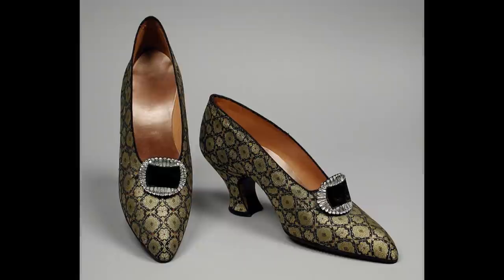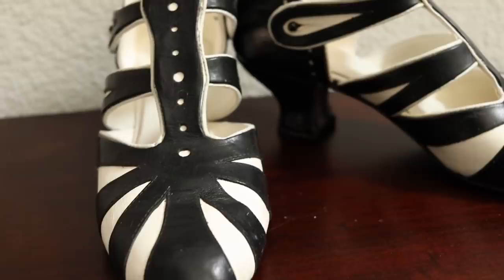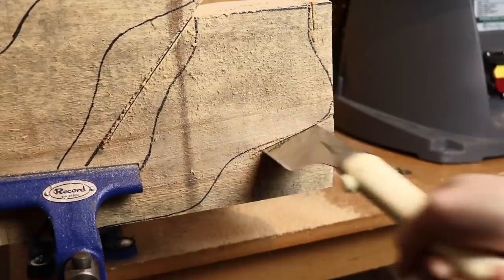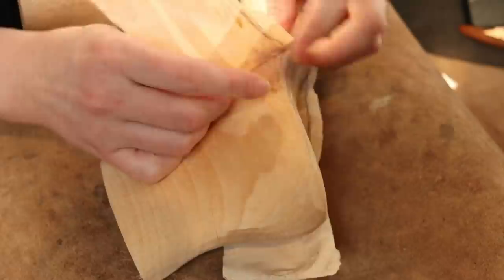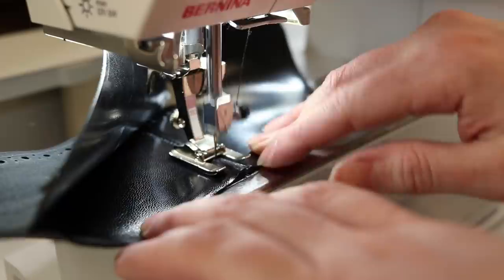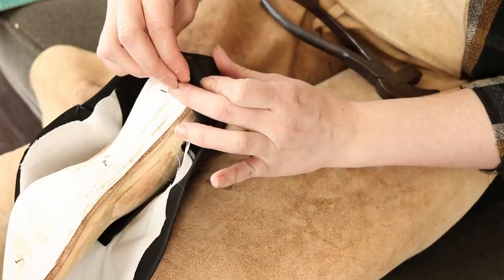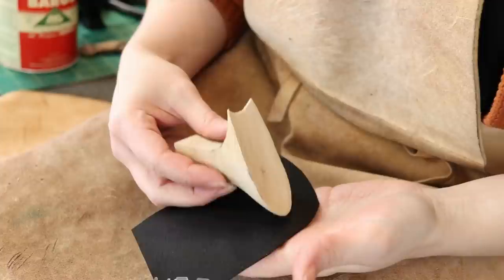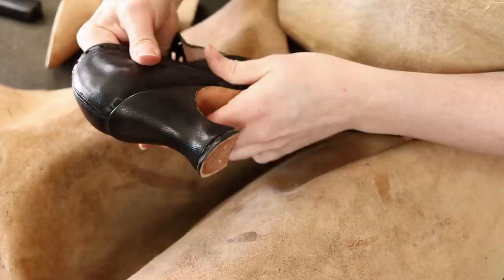I Made Witchy Edwardian Shoes by Hand!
Thank you to HelloFresh to sponsoring this video and keeping me sane!

In the 1910s, the curvy high heeled shoe was the mode, with complex cut outs, detailed decorations, and severe angles. Some of the styles look nearly impossible to wear, let alone make! Yantorny was at the fore-front of curvy shoes with styles that had rounded insteps and sloping arches. Numerous other shoe brands copied the shape and applied their own twist. In the end even the simplest of black pumps were a sculptural masterpiece.

So how were these shoes made? How did they get their shape? And most importantly, could they actually be worn comfortably? I'm delving into the construction of shoes of the 1910s to help answer all of these questions. While mass produced shoemaking has changed drastically in the last 100 years, making a pair of shoes by hand is still a skill and art that has survived the passage of time.